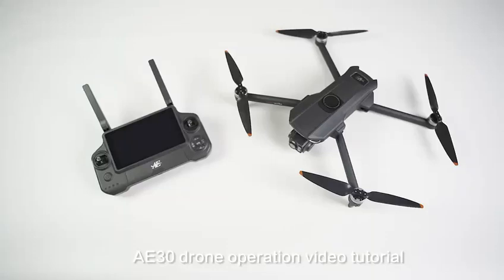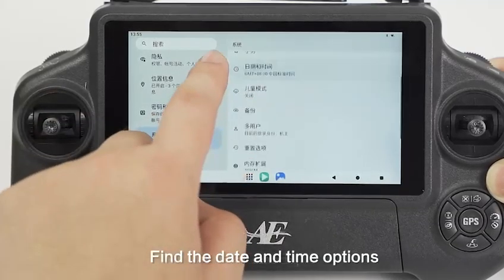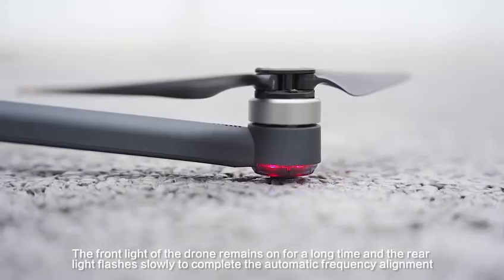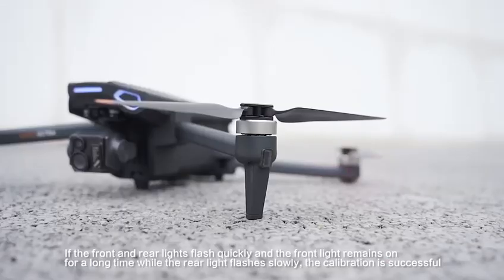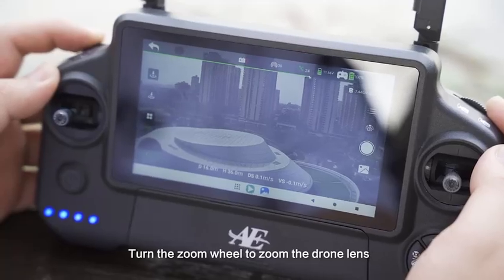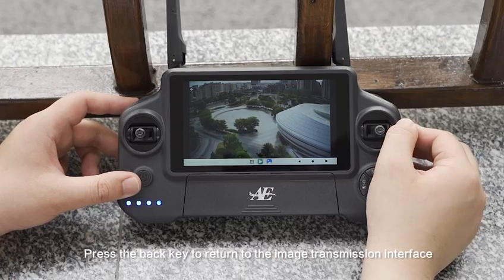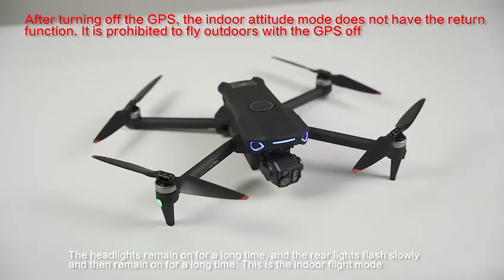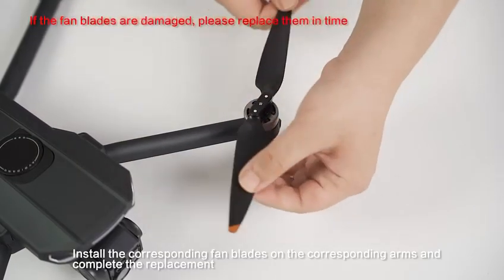Introduction to AE30 Unmanned Aerial Vehicle Operation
AE30 aerial fishing drone
It is suitable for enthusiasts of aerial photography for travel, short video shooting, fishing and outdoor activities, etc
Main features of the product:
@Equipped with a 7.2-inch touch screen remote control, it can connect to the Internet and Wi-Fi to download apps
@Equipped with an airdrop device, it can be remotely dropped with a load, with a weight limit of 700 grams
@3-axis brushless electronic anti-shake pan-tilt head, brushless large motor
@4K camera, with night shooting mode, digital image transmission
The maximum remote control distance is 10 kilometers, the altitude is 800 meters, and the single battery life is 40 minutes
@GPS positioning, one-click takeoff, automatic return, low battery return, loss of contact return
@Gesture shooting, landscape and portrait shooting, following shooting, surround shooting, route planning
@Built-in 360-degree lifting laser obstacle avoidance device
@Maximum wind resistance level 7
Shopping mall: Shopee

Store name at the Malaysia site: Dron memancing fotografi udara 4K
Store name at Singapore Site: 4K aerial photography fishing drone
Store name of the Philippine site: 4K aerial photography fishing